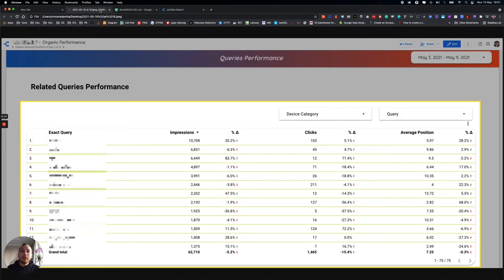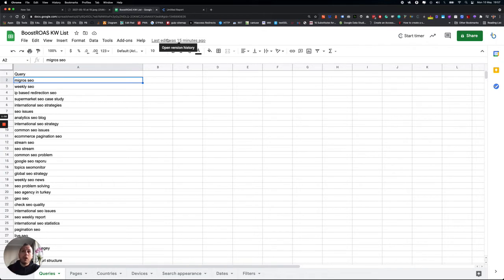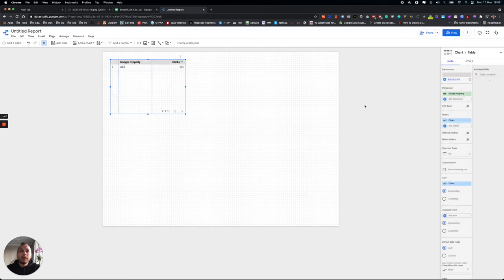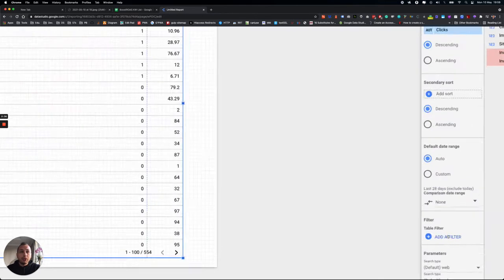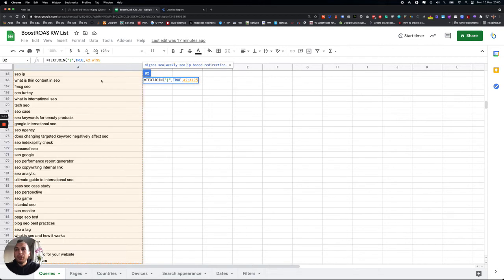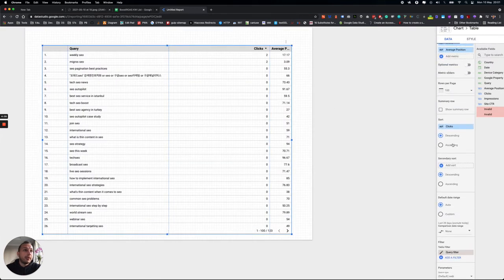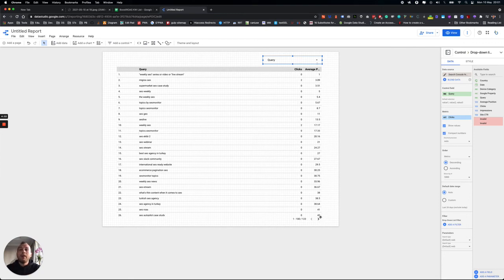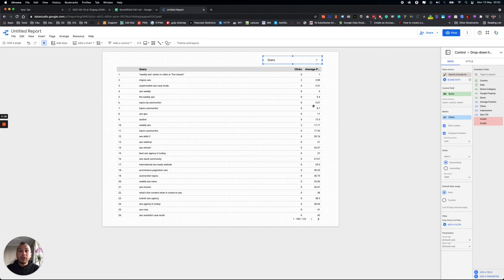Track Your Keyword Ranking Performance Easily by Using Google Data Studio & Search Console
In this video tutorial, you will learn how to track organic ranking performance for any keyword and how many keywords you want, for free!

Using Google Data Studio, you can easily connect your Google Search Console website property to the report. This will open the gate to create any filter you would like to have for your insights.

Our Director of SEO, Roman Adamita, in this video, showed you how to create a filter by using Regex that will show you the ranking of the queries you would like to check.

Timestamps:
00:00 - Intro
00:16 - Example keyword ranking report created on Google Data Studio
00:40 - The example keyword list you should prepare for including in the report
01:19 - How to connect Google Search Console to Google Data Studio?
02:37 - How to create a filter on Google Data Studio by using regex?
03:00 - What kind of formula to use to collect all keywords that will be available for regex?